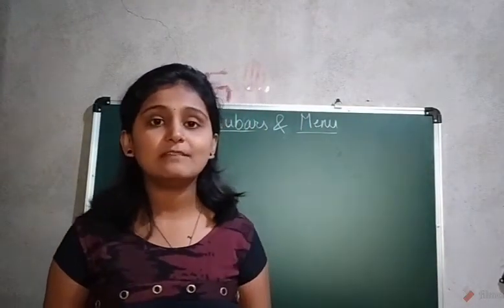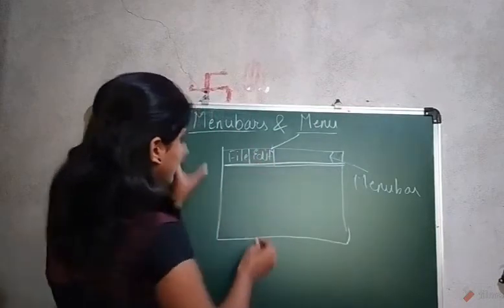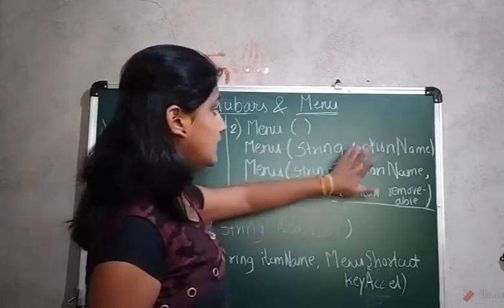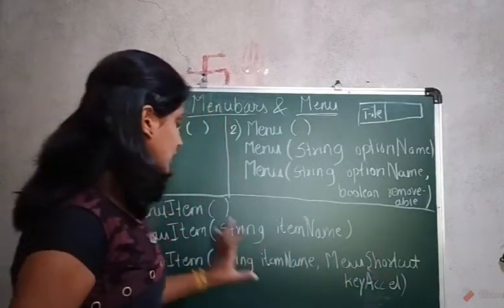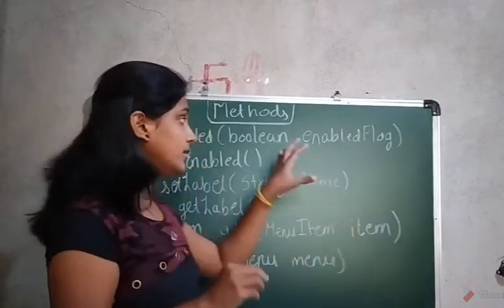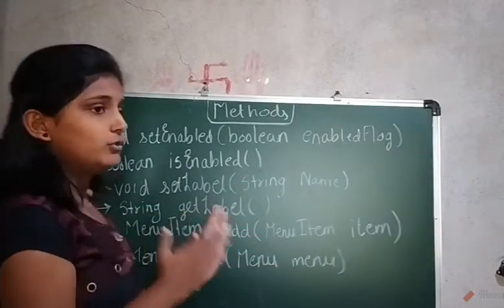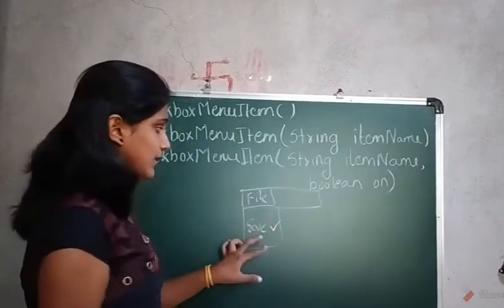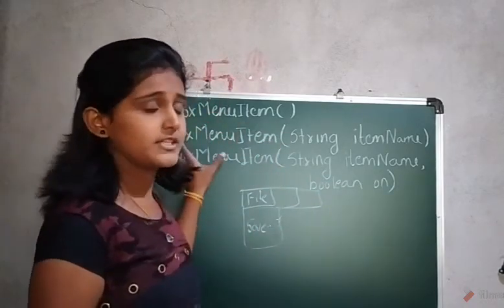MenuBar, Menu and MenuItem Tutorial. Mayuri's Talk. Mayuri Mali.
Hello everyone here I am back with new video on ManuBar, Menu and MenuItem.